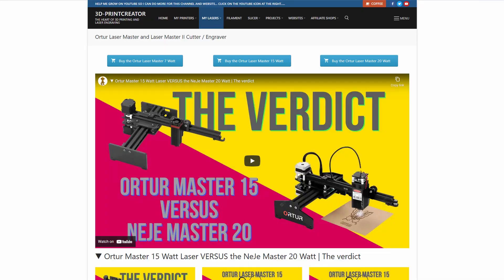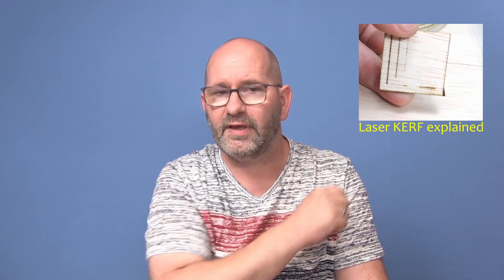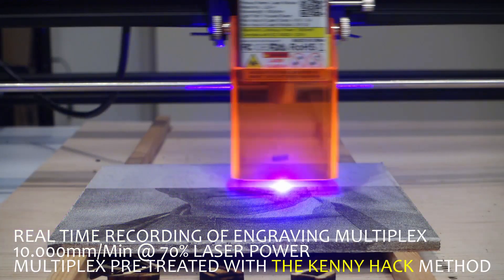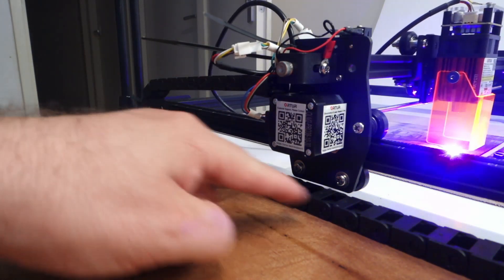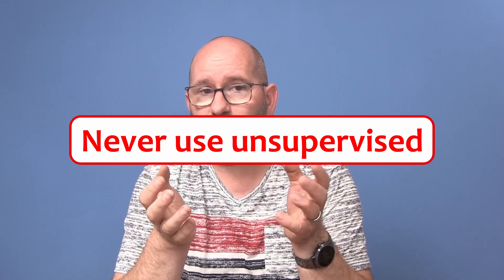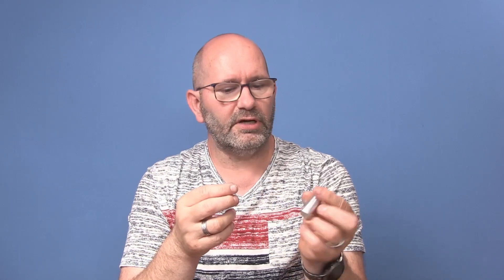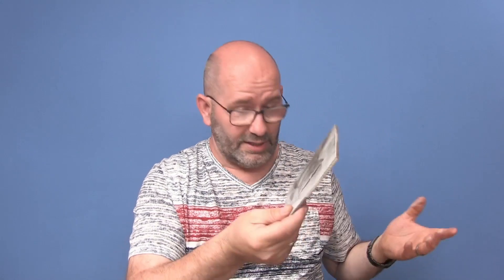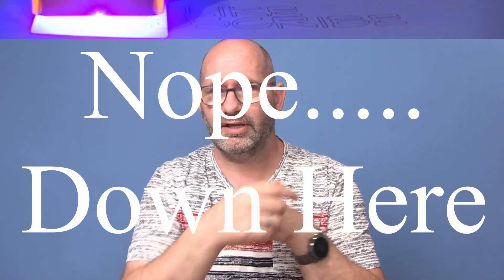▼ Ortur Laser Master 2 Pro | High-End Laser engraver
Imagine it, Design it, Make it, Ortur Laser Master 2 Pro is specialized for manufacturers.
The Ortur Laser Master 2 Pro is the newest laser in the Ortur range, and it is also the most professional diode laser engraver the company makes. The machine has 4x more power in cutting objects, can engrave with the best, and works with much more precision than its predecessors.

The important innovations of this Ortur LM2 Pro are:
PRECISION - The laser projects onto a much smaller dot, allowing for much higher precision, and the motherboard has also been modified to handle this tremendous precision
SPEED - The Ortur Laser Master 2 Pro can move 2.5x faster, allowing the laser to engrave faster, but also be able to transfer power in smaller amounts to the material being engraved.
SAFETY - The new laser engraver has far more safety options than any predecessor and from any brand. From an emergency button to flame recognition and a system that detects machine movement.
DURABILITY - The Ortur Laser Master 2 Pro is made in such a way that it can easily work 24/7, without any problem arising in the operation of the individual components.

In the video, high-speed engraving is done on plywood that has been pre-treated using the Kenny Hack Method. More information about the Kenny Hack can be found on his YouTube channel, The Kenny Hack.